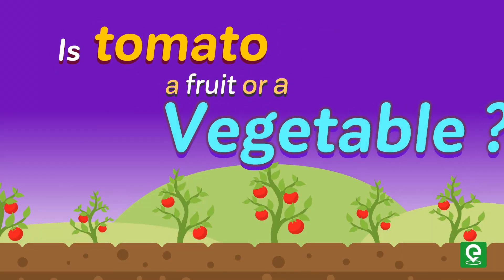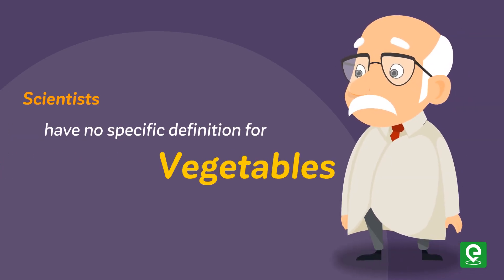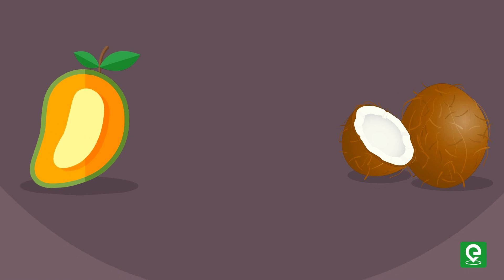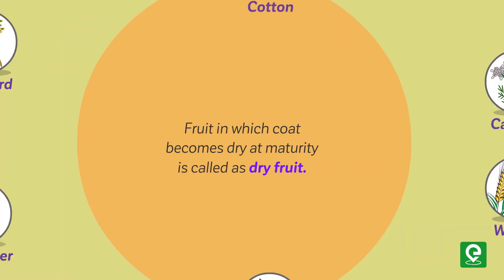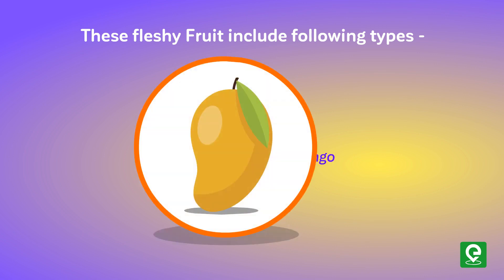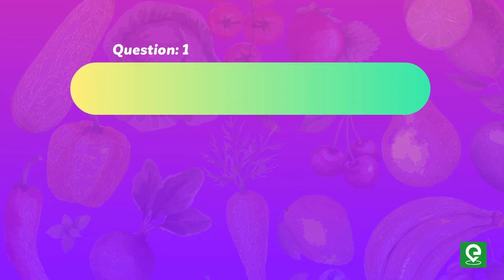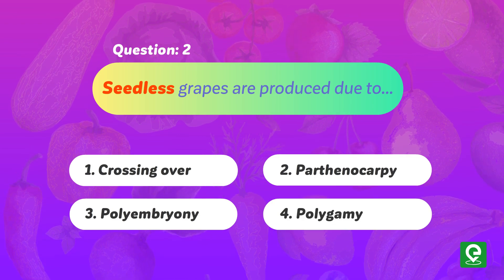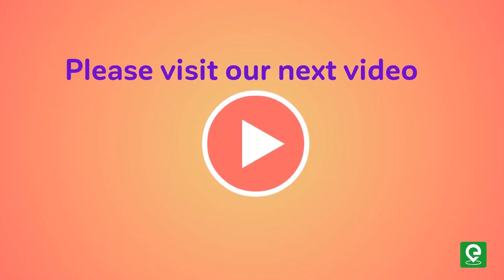Is tomato a fruit or a Vegetable | Extraclass.com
This video is on fruit and different types of fruit including true fruit, false fruit, dry fruit, fleshy fruit with their examples ...so lets' play to watch this interesting video on fruit.

Happy Learning!!